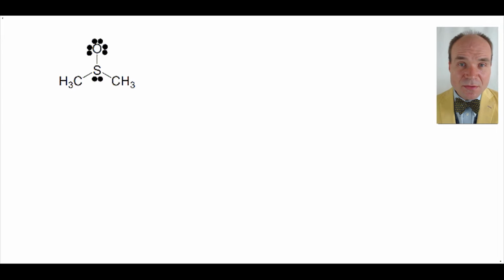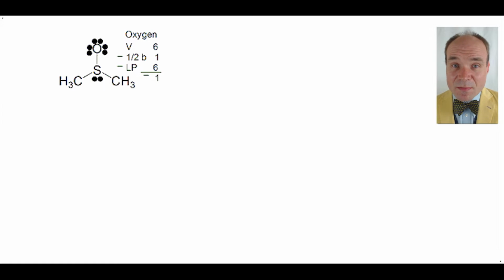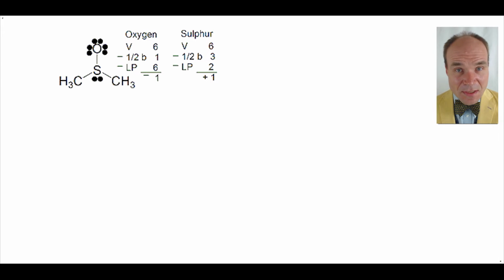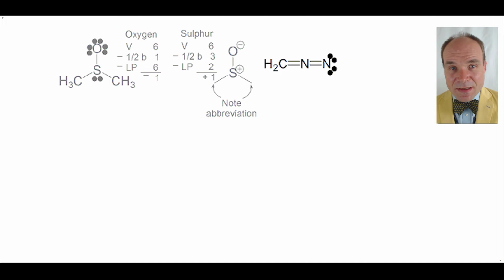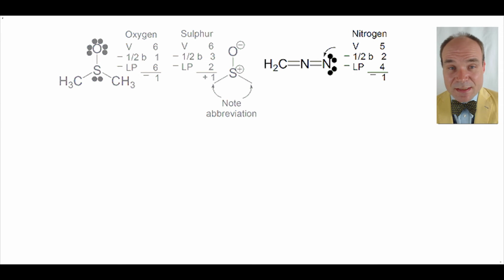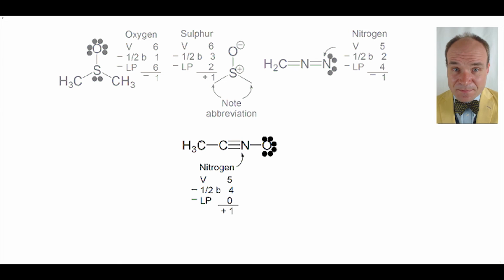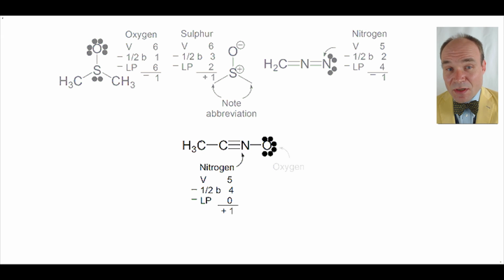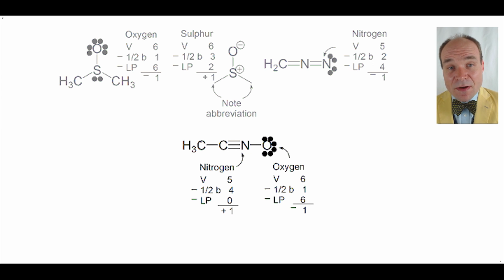Identification of Formal Charges in Specific Molecules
Dimethylsulphoxide, Diazomethane and Acetonitrile N-oxide provide examples of small molecules. The formal charges of specific atoms within these molecules are calculated by subtracting the valence electrons, present of ½ the number of bonded electrons and all the electrons in lone pairs associated with that atom, from the number of valence electrons for the general atom.